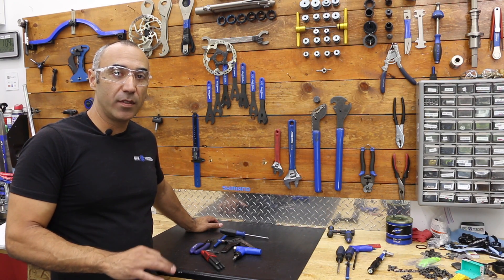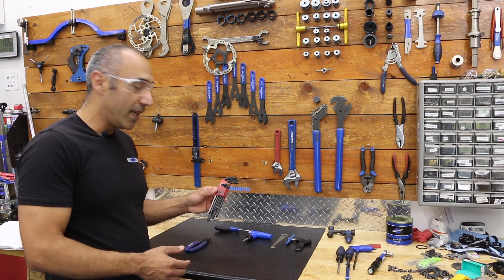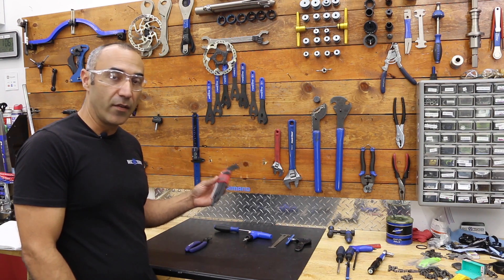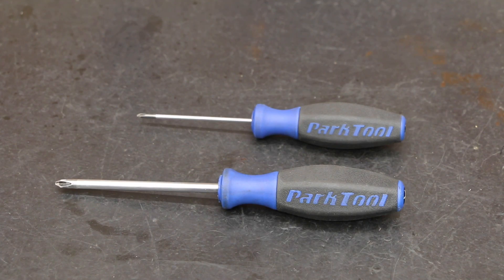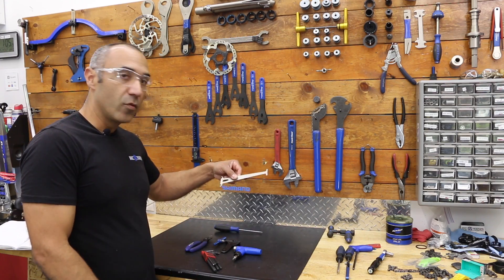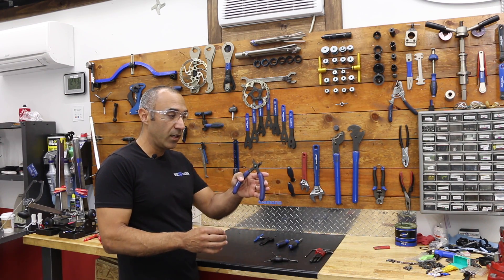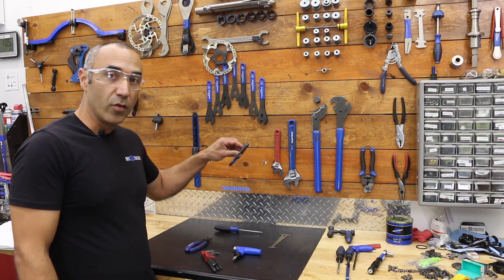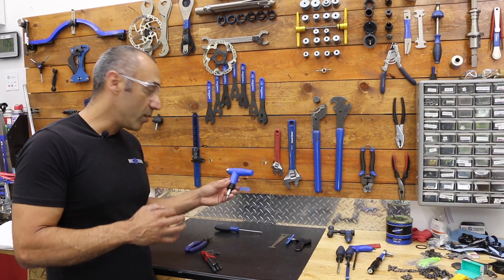1 minute bike tool selection for the home, garage or shop.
Tools will vary per bike, these tools will get you going to start adjusting your brakes, derailleurs and making seat post height adjustments, and saddle tilt adjustments. You can also kee track of your chain life wear and replace it when the time arrives. Use the torque wrench to safely tighten bolts to a secure tightness and avoid damaging parts and bolts.

About-